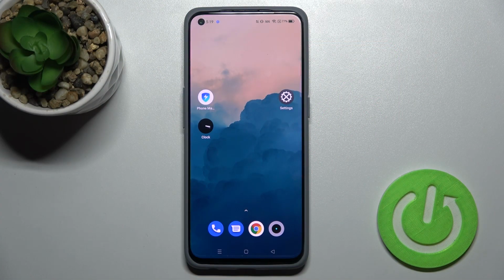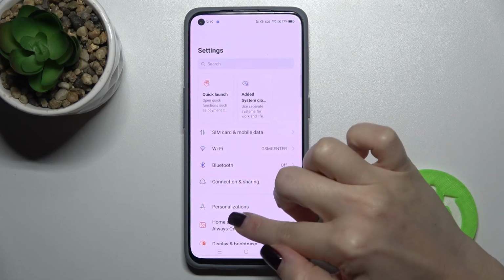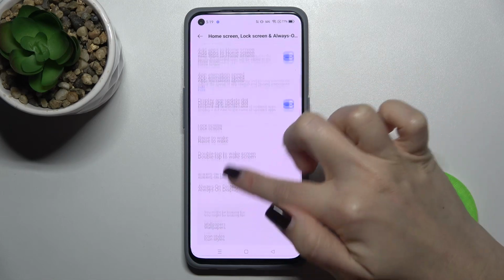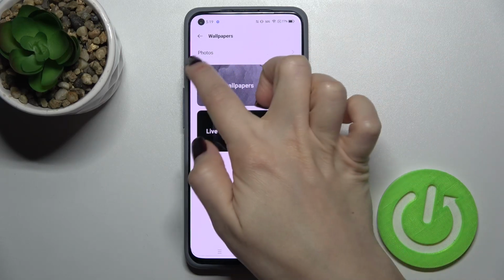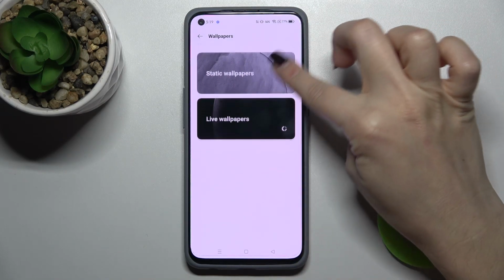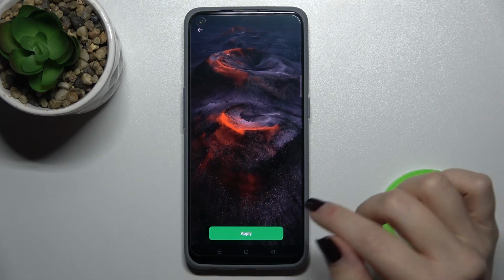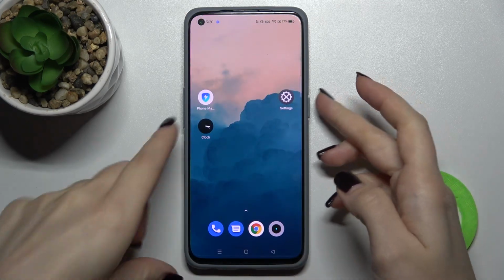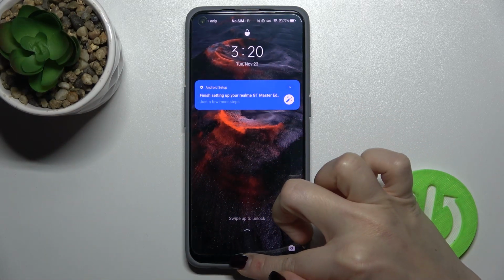How to Change Lock Screen Wallpaper in Realme GT Master Edition - Apply Screen Lock Background Photo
Today, we are coming to you with an easy-to-follow guide, from which you’ll learn how to Change Lock Screen Wallpaper in Realme GT Master Edition! If you are bored with dull system Screen Lock Background, then just stick around. We'll show you how to successfully pick your fav picture and save it as your new wallpaper. So, don't wait, let’s get started!

How to Set Up Lock Screen Wallpaper in REALME GT MASTER EDITION? How to Change Home Screen Wallpaper in REALME GT MASTER EDITION? How to Set Lock Screen Background in REALME GT MASTER EDITION? How to Choose Lock Screen Wallpaper in REALME GT MASTER EDITION?